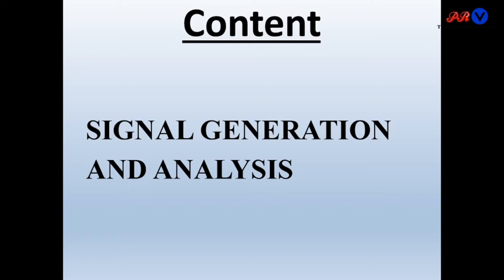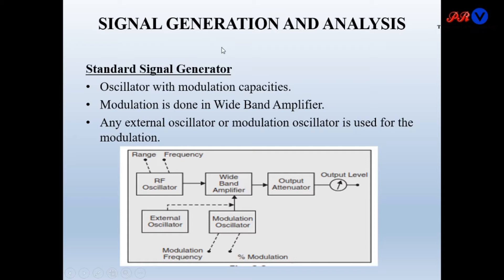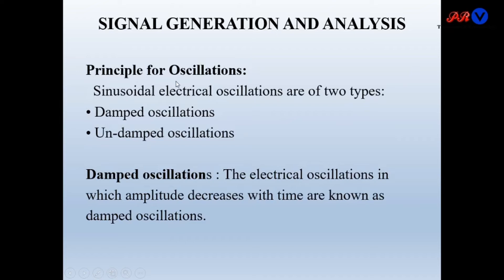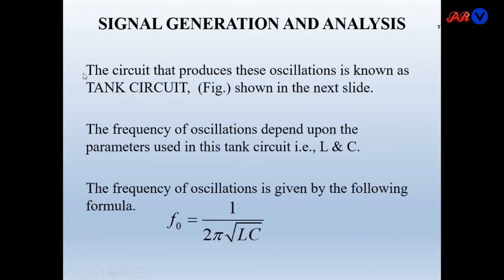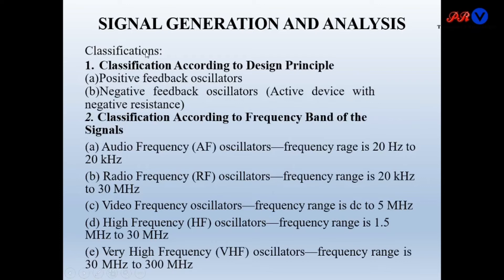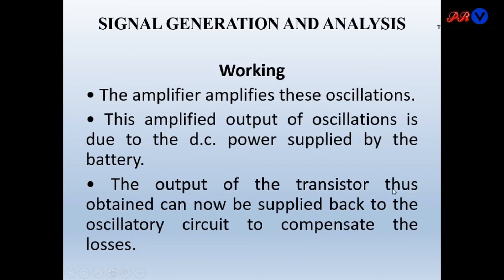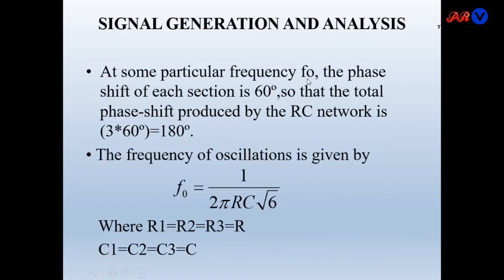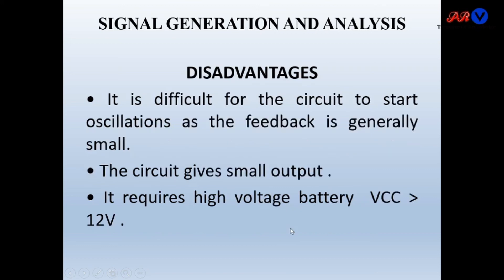Sine Wave Generator (Signal Generator and Analysis) - Electronic Instrumentation and Measurement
This video describes the working principle of Signal Generator. Tank circuit for oscillation and Various Classfications of signal generator are also described. Differnet RC oscillators like Wein Bridge Oscillator and RC phase osicllator's constrcution and working principles are also discussed. Barkhussain Criterion also studied in this video which is neccessary condition for an amplifier to work as oscillator.Video lecture Principle Measurement Chapter in subject Electronic Instrumentation and Measurement for Electronics, Electrical & Instrumentation Engineering Students.